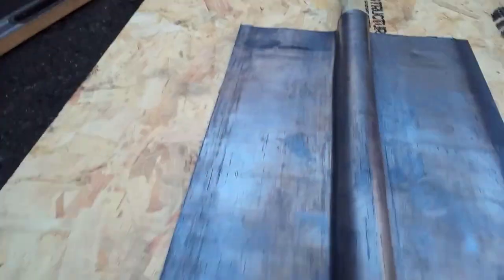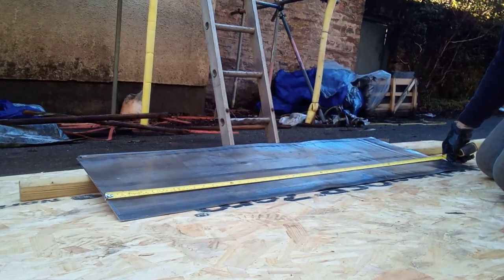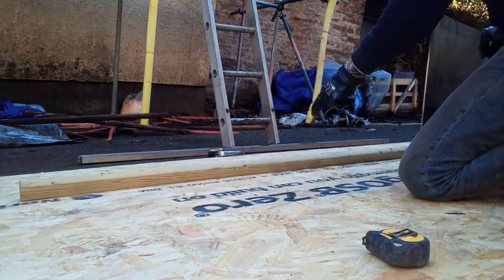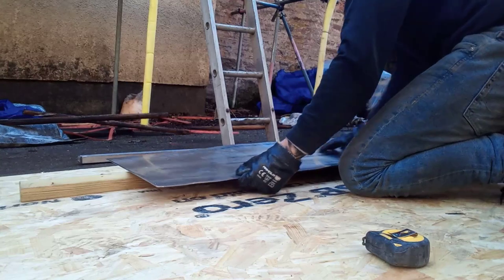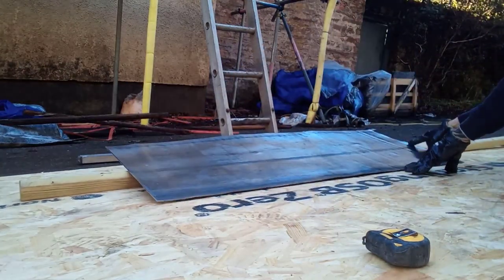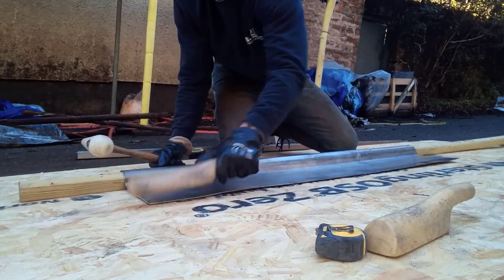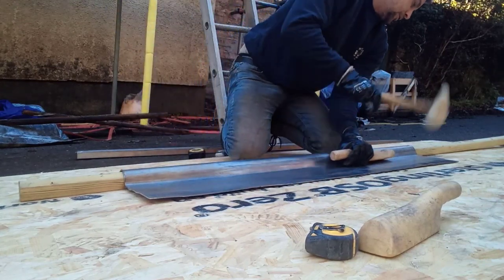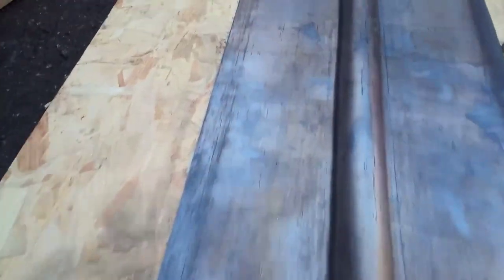How to make Lead ridges/hips for roofing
lead roofing

lead work

lead fabrication

lead works

lead dressing

lead working